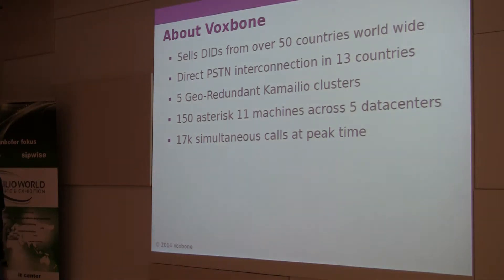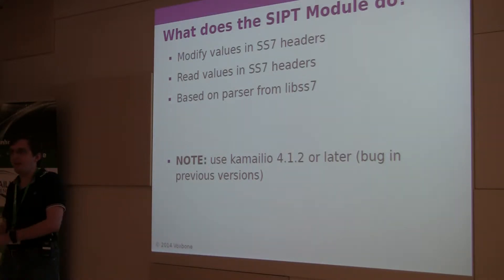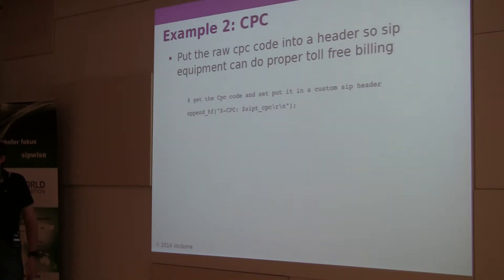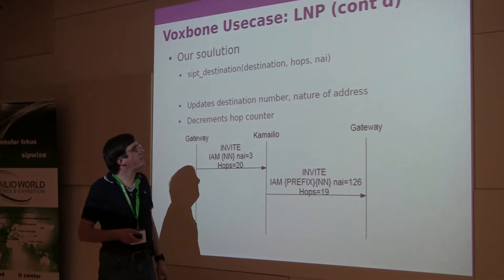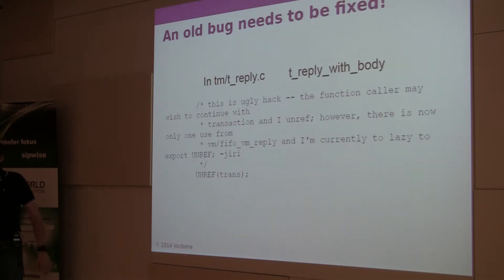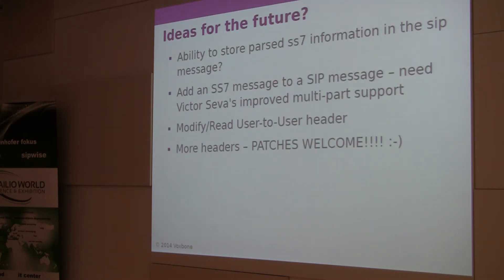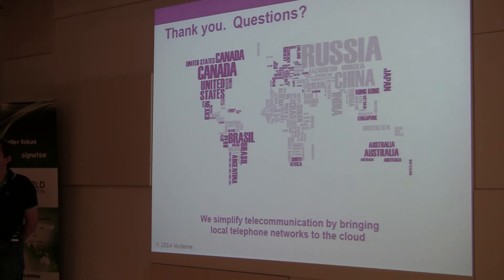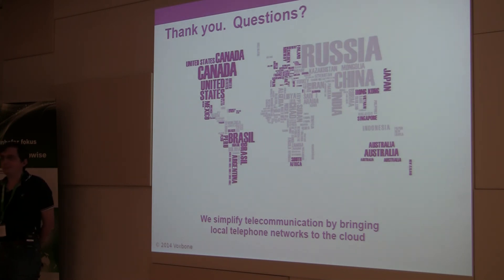Kamailio World 2014 - Torrey Searle - SIP and SS7 interworking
Torrey Searle of Voxbone presenting about SIP and SS7 interworking via SIP-T and SIP-I.